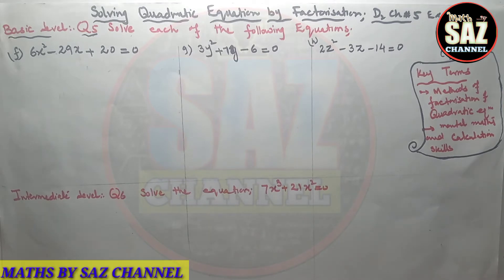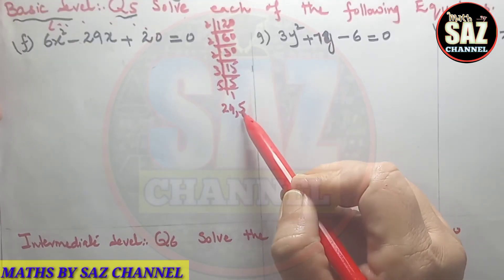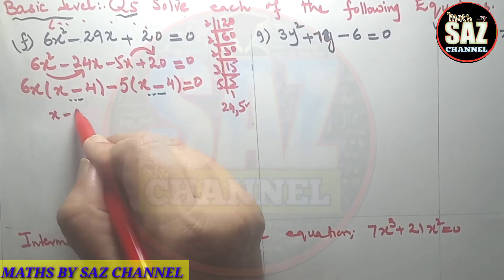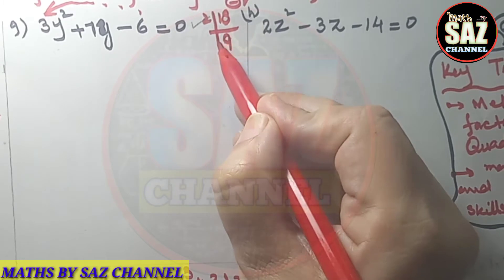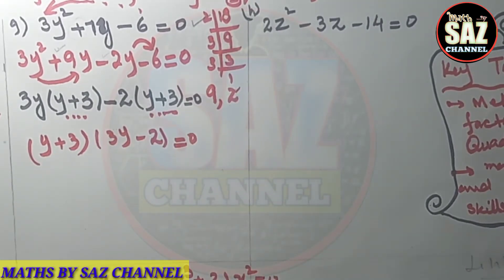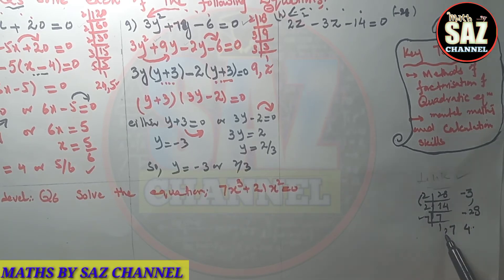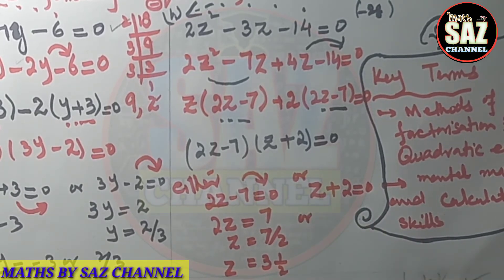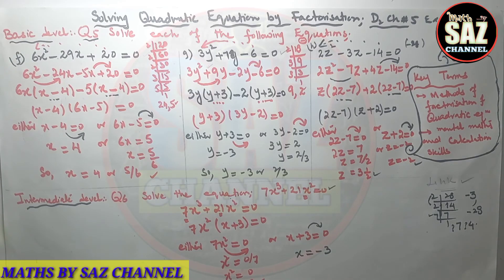Solving quadratic equation by factorisation||NSMD2(7TH EDITION)||Ch#5,Ex#5AQ#5(f,g ,h),Q#6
In this video you can find an easy and step by step explanation of solution of quadratic equation by hit and trial method. If you find any difficulity in understanding the method of hit and trial you can watch the lesson in the given below